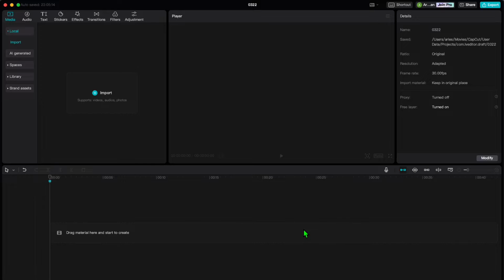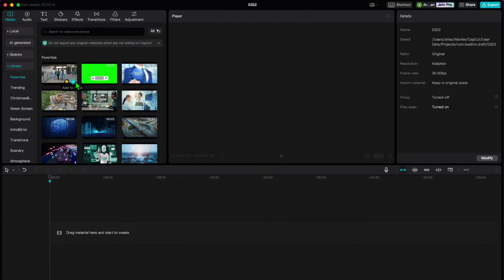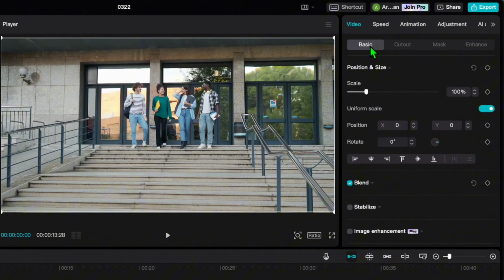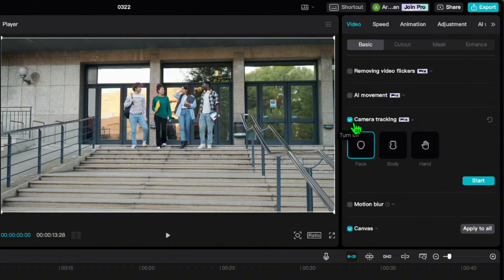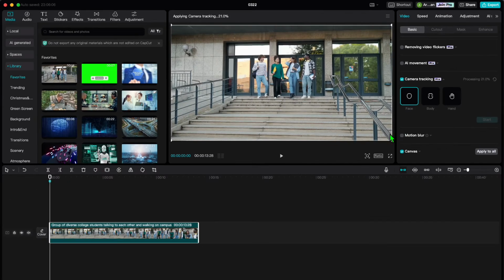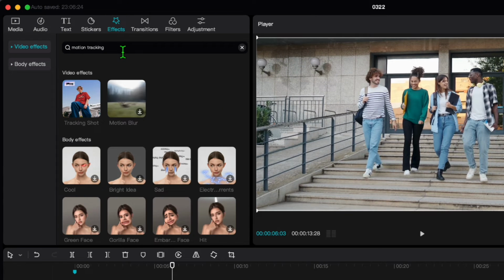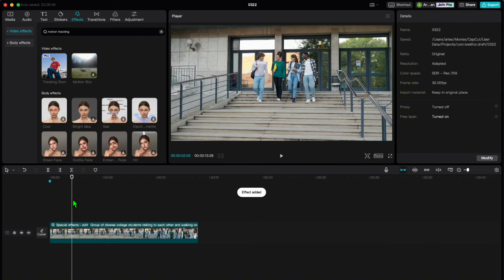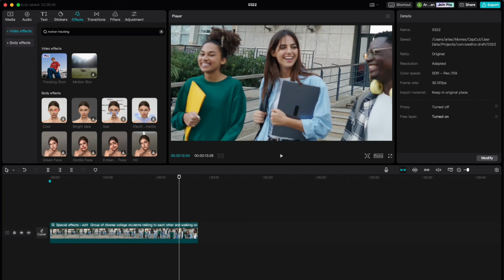How To Use Motion Tracking Capcut PC Guide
🚀 Unlock the Power of Motion Tracking in CapCut on PC! 🚀

Dive into the world of video editing with our comprehensive guide on "How To Use Motion Tracking Capcut PC Guide." Whether you're a beginner or looking to refine your skills, this step-by-step tutorial is your gateway to mastering motion tracking in CapCut on your PC. 🖥️✨

In this tutorial, we'll walk you through every detail of utilizing motion tracking in CapCut, ensuring you can add dynamic and engaging elements to your videos effortlessly. From the basics to advanced techniques, we've got you covered! 🌟👨‍💻

Your support helps us create more helpful guides like this one. Happy editing! 🎬❤️